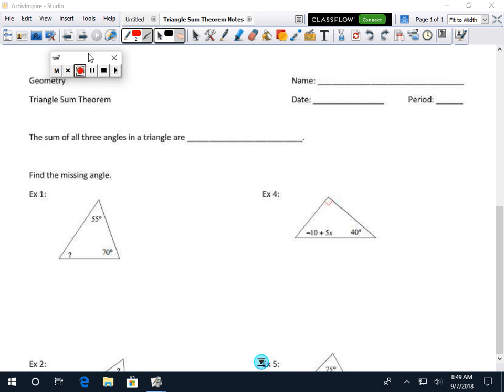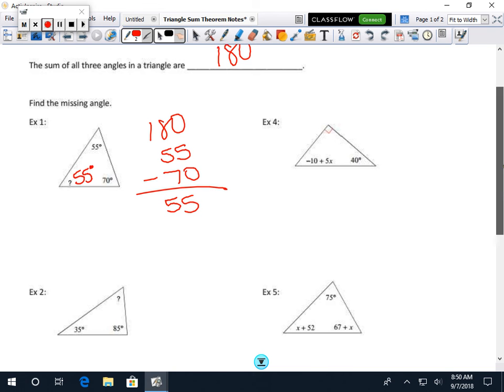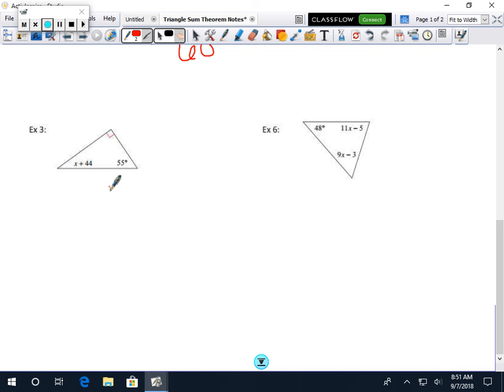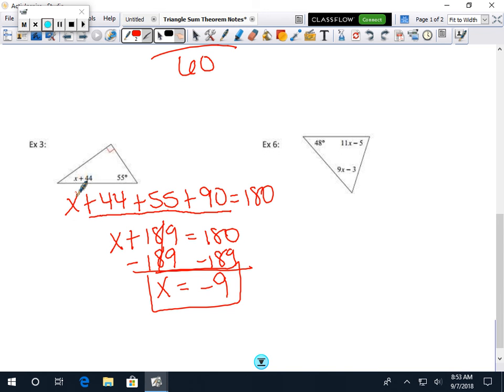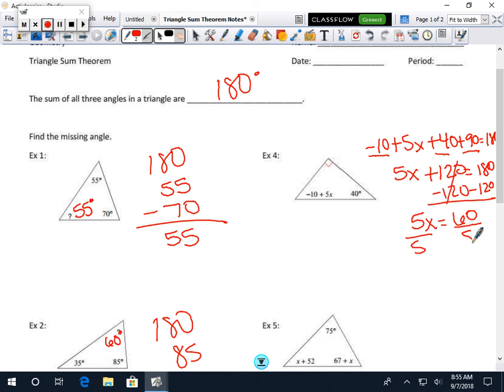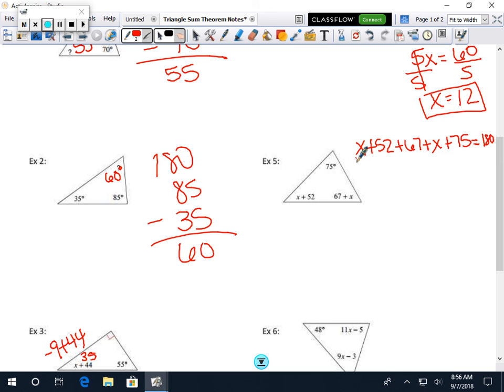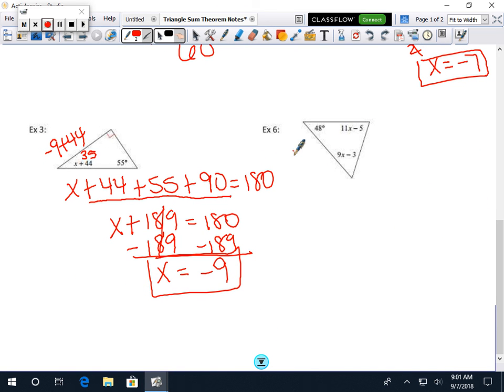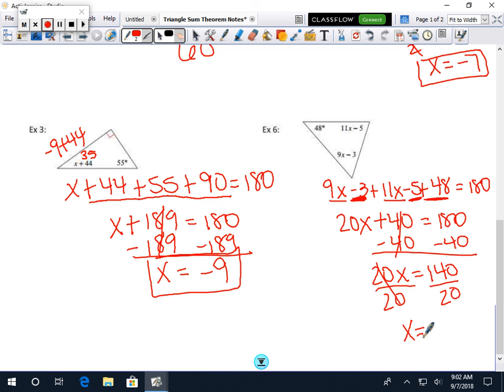Triangle Sum Theorem